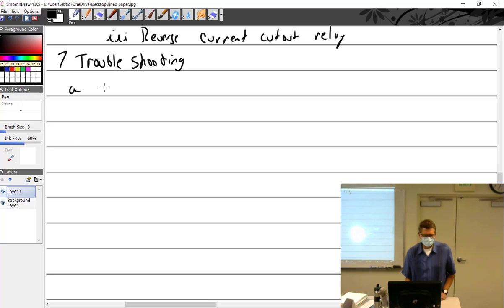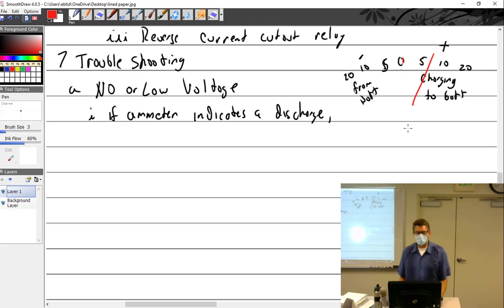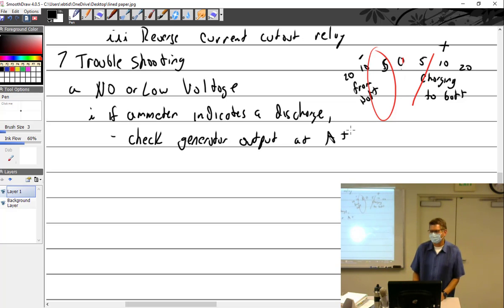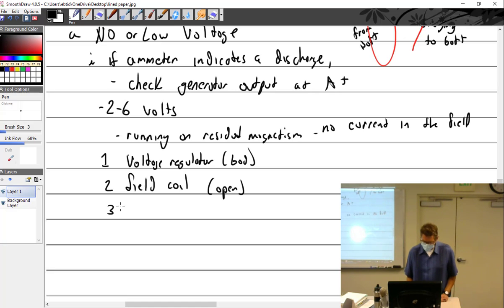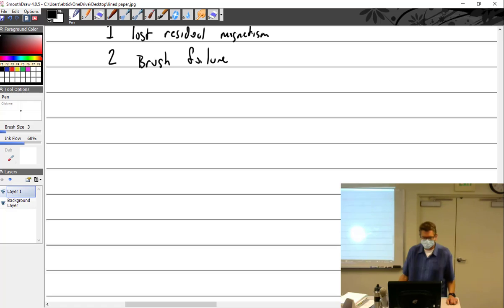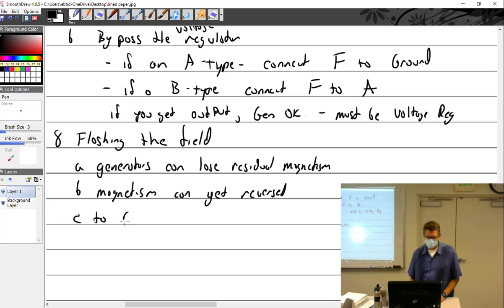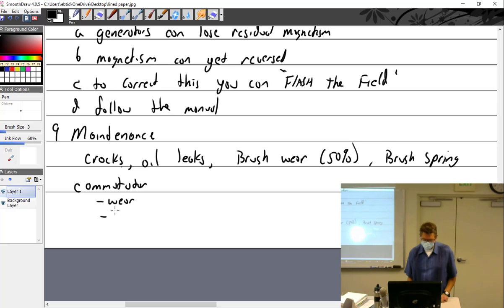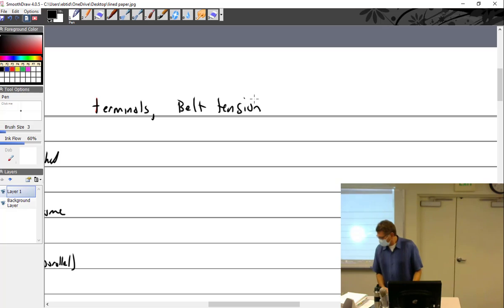10 13 21 Part 2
This week we learn about aircraft generators, voltage regulators, alternators, and motors.